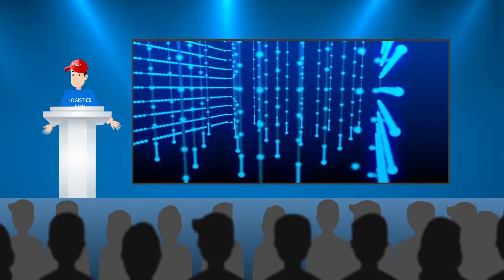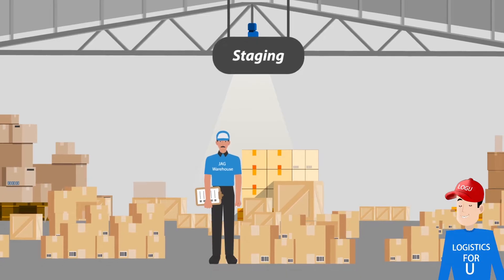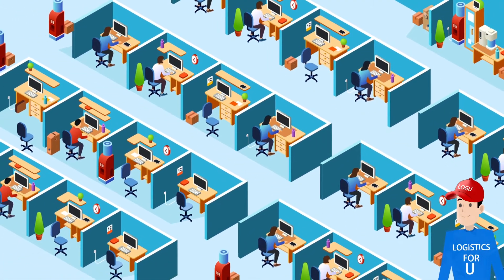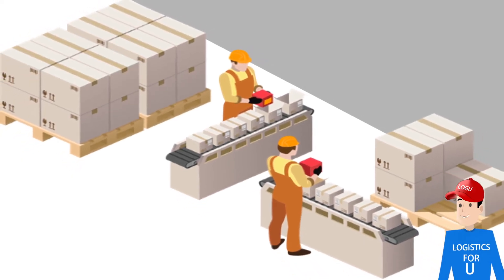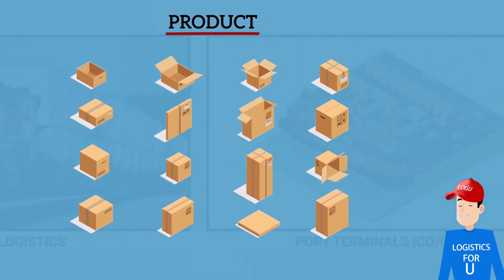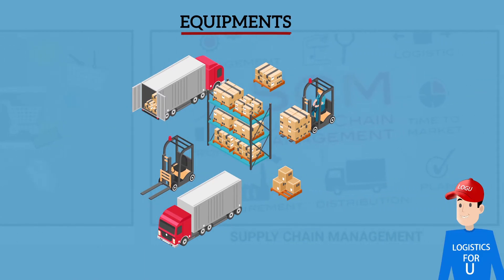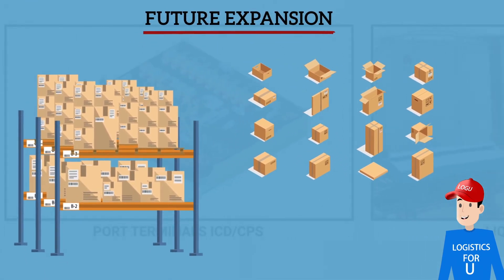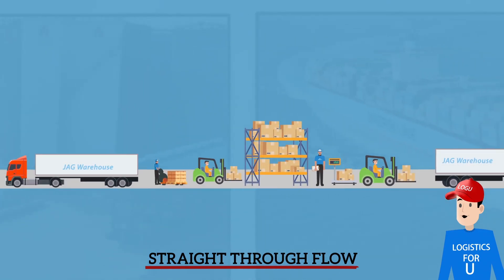Different Types of Warehouse Layouts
Objective: Perfect design of warehouse was important for the efficient function of the warehouse which reduces human effects, cost, & improve productivity.